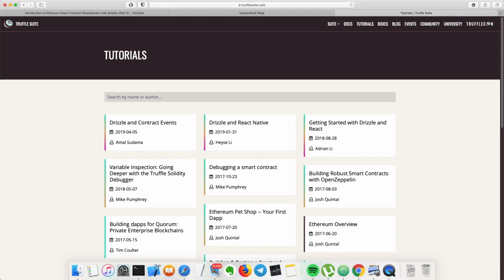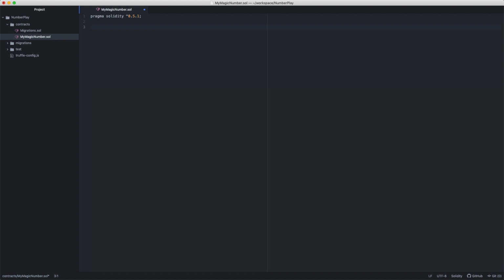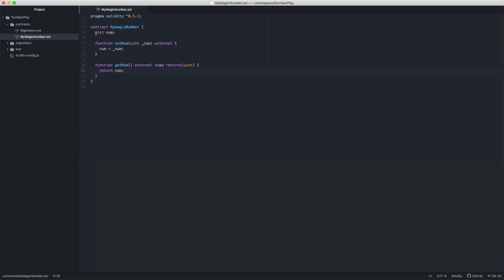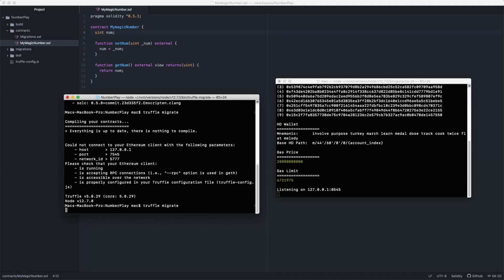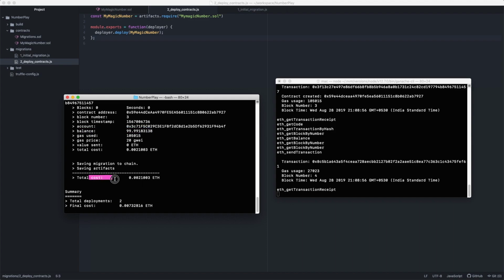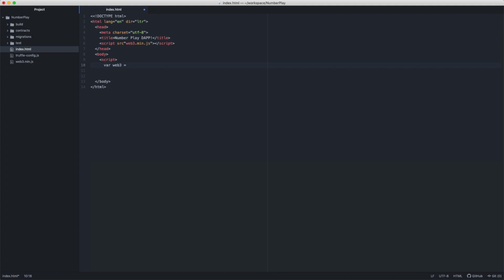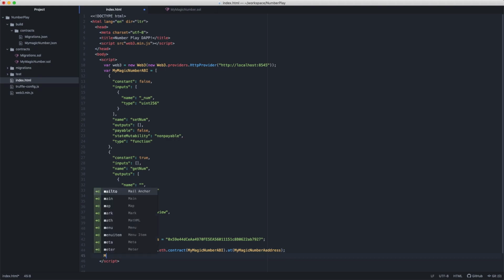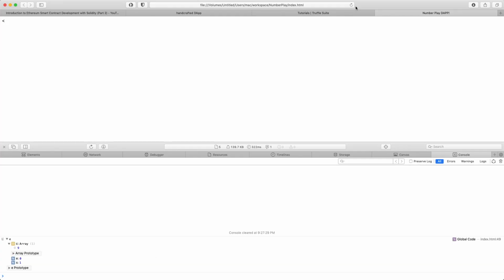Ultimate Introduction to Solidity and Web3 for beginners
Building a very basic smart contract and access it through UI (webapp) using web3, solidity, truffle, ganache.